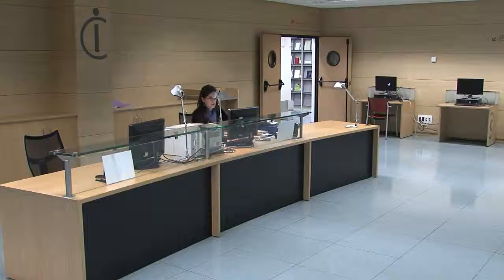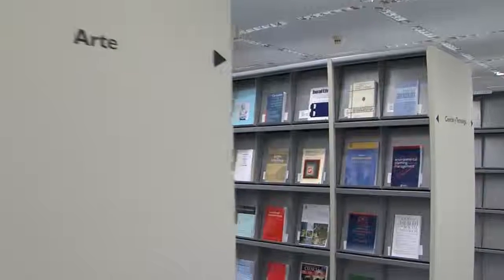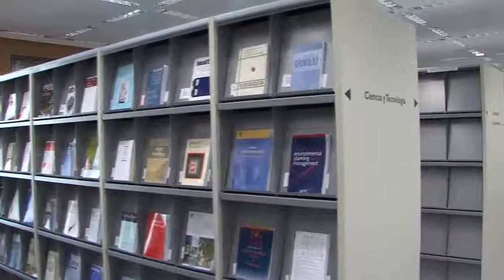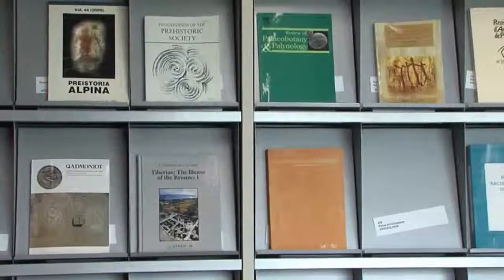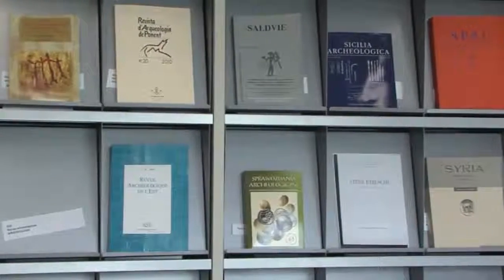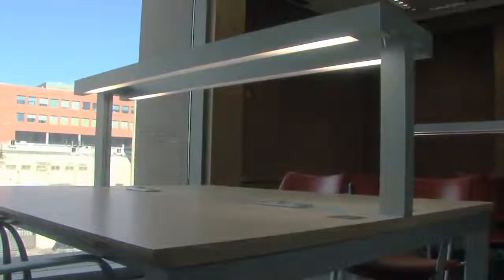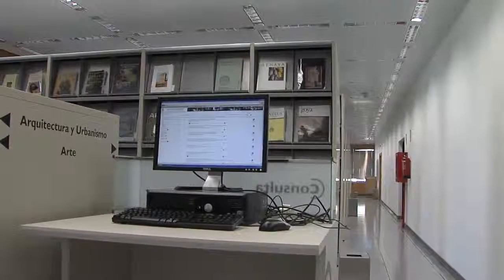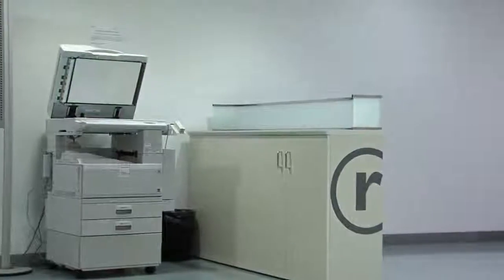Journal library. Tomás Navarro Tomás library virtual visit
The journal library is divided into two floors of the library. The lobby of the first floor gives access to the journal library, where you can consult recent issues of active journals of the collection which numbers around 2.000. Back issues can be consulted on floor -2. Journals are not for loan.

In order to identify the titles located in this floor, look at the description on the Web. "Expositor" indicates that they are found on floor 1 and "Hemeroteca" indicates that they are found on floor -2.

The titles in each subject are arranged in alphabetical order.

Access is free for all users of active journals of the collection of this floor